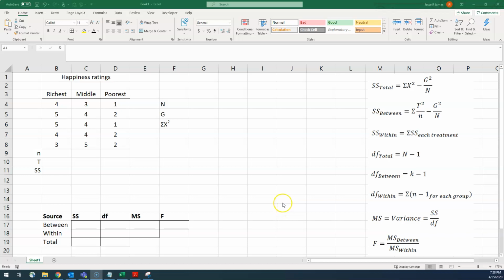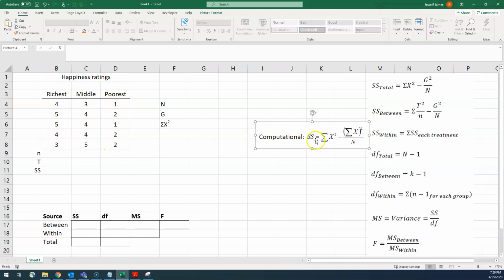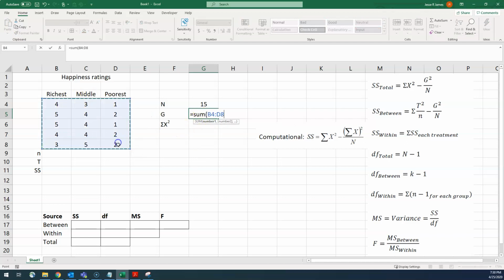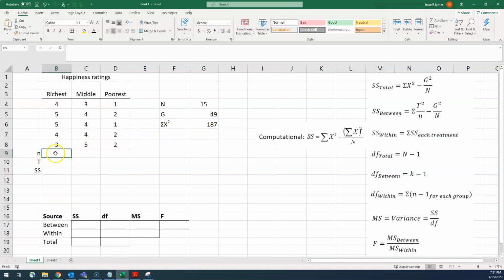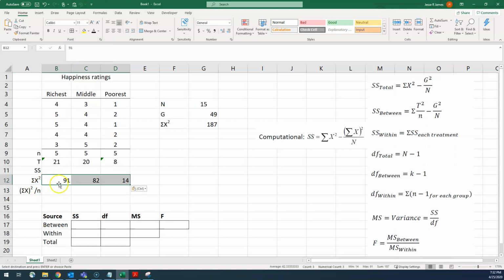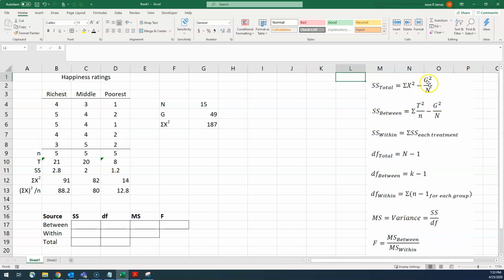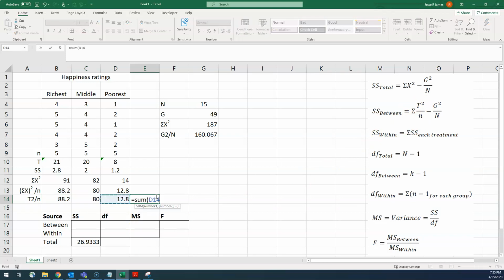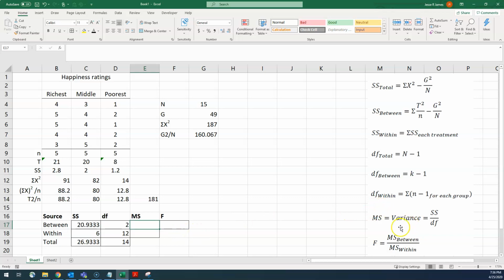Psy 362 Module 11b Excel Demo